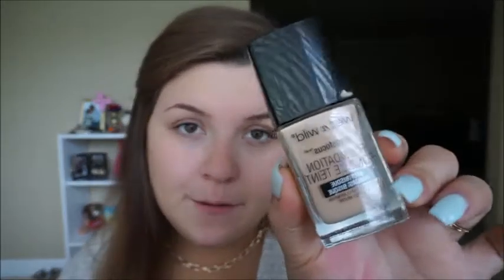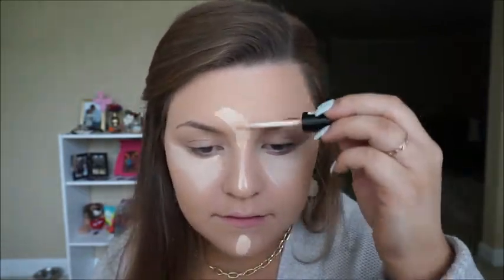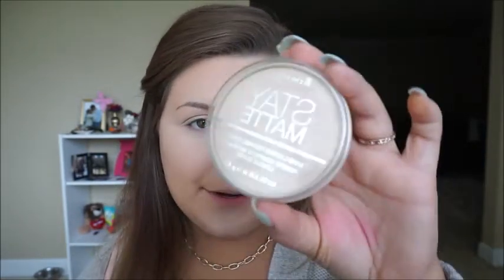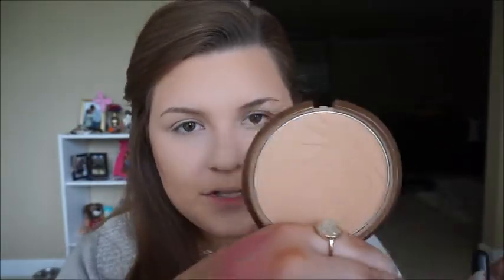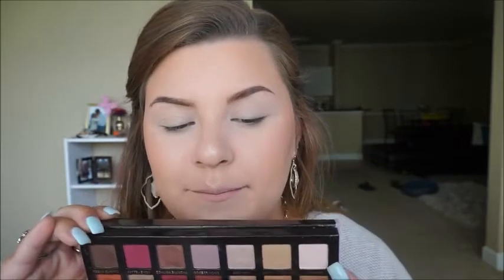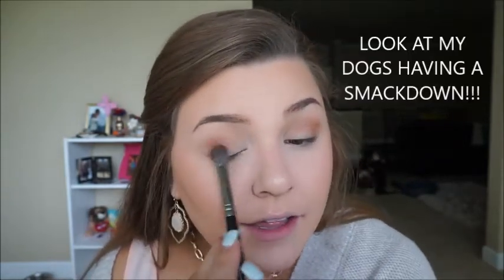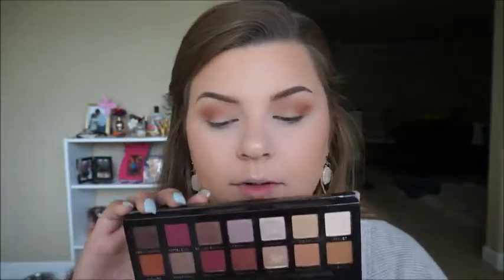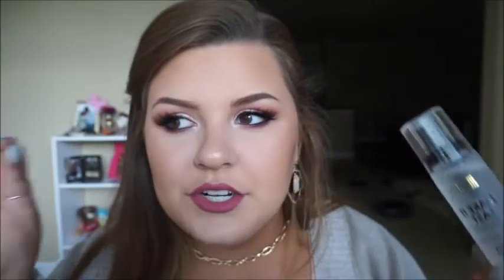GRWM - ft. Modern Renissance | Taylor Watson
HEY EVERYONE! Hope y'all enjoy this GRWM!! Don't forget to leave a comment about doing my eyebrows on camera and about PLL I want to know what you guys think!

Sweater - AE
Tank - F21
Earrings - Francesca's